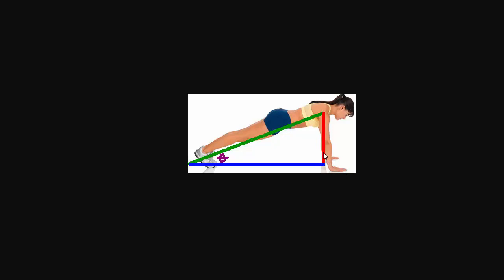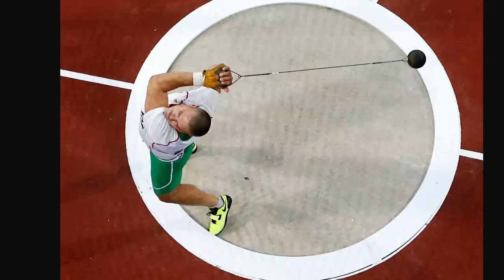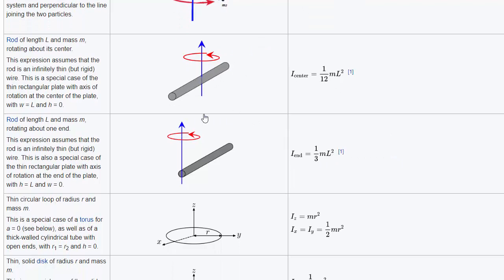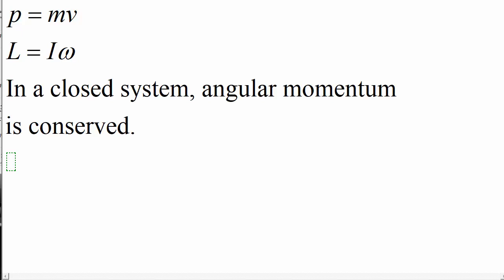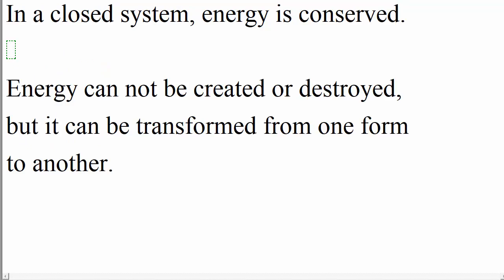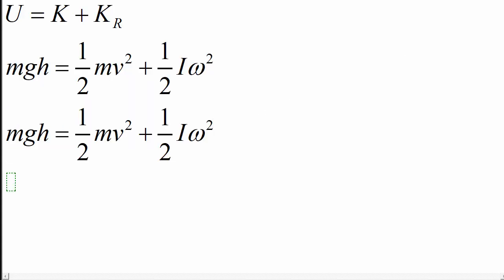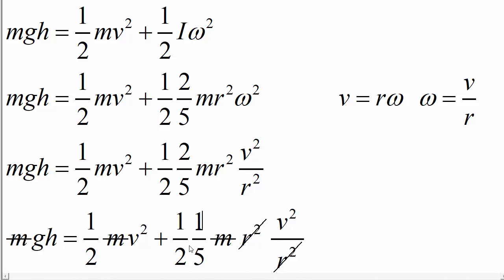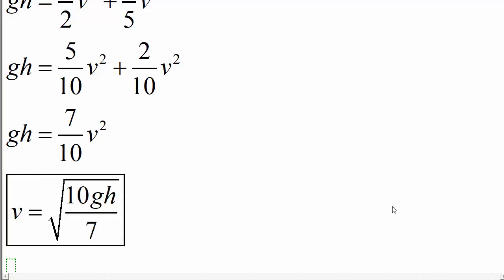torque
A short lecture on Torque, Rotational Inertia, Angular Momentum, and Rotational Kinetic Energy